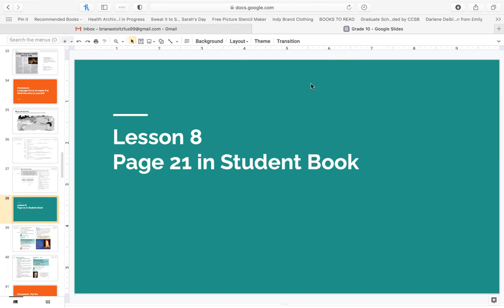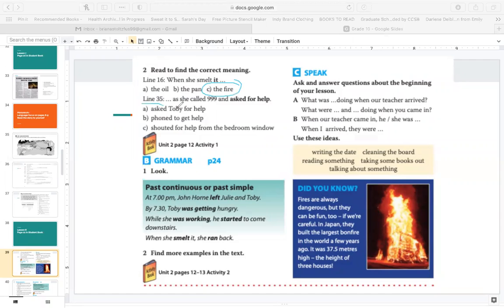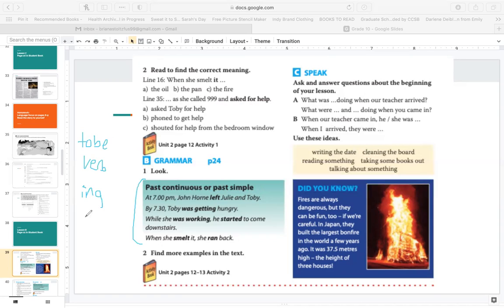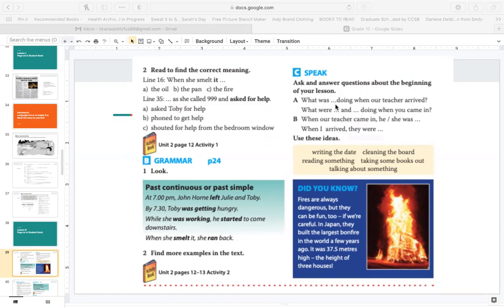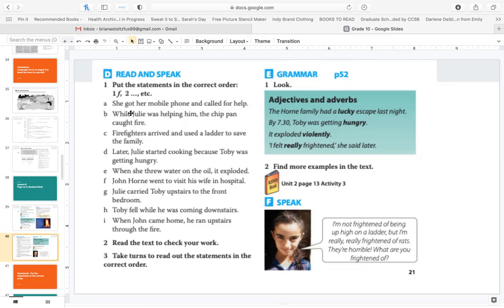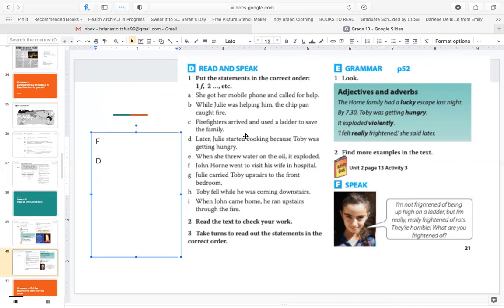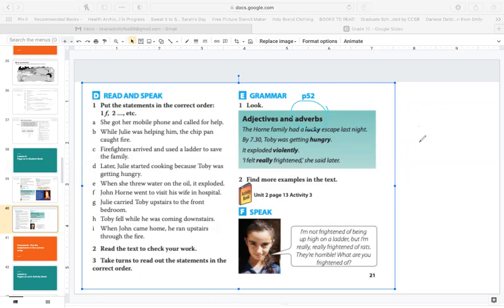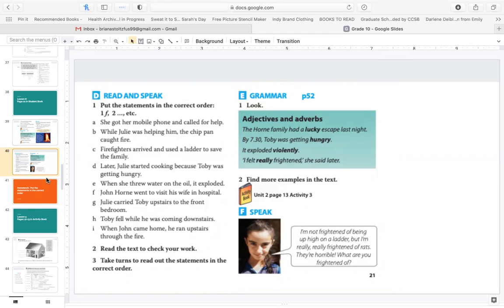Lesson 8 | English | Grade 10